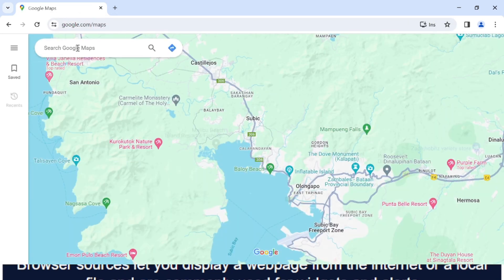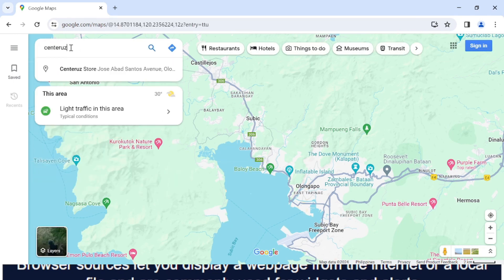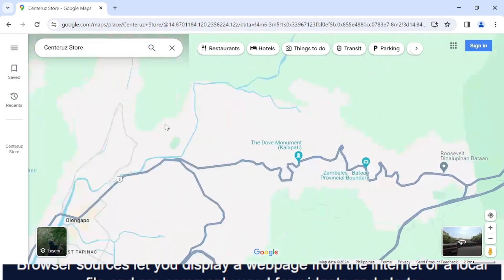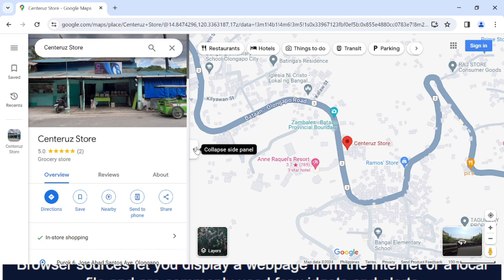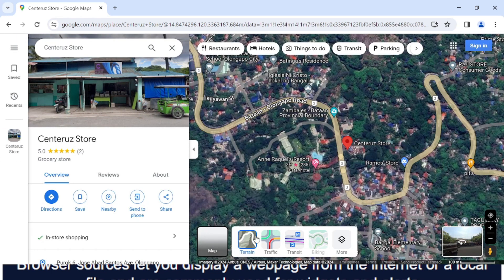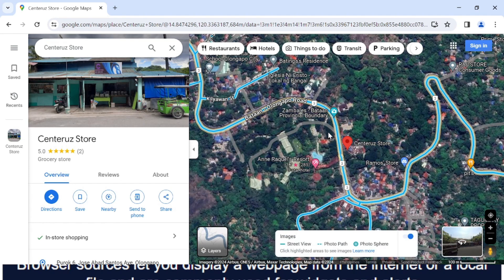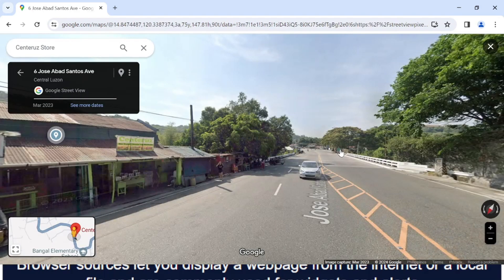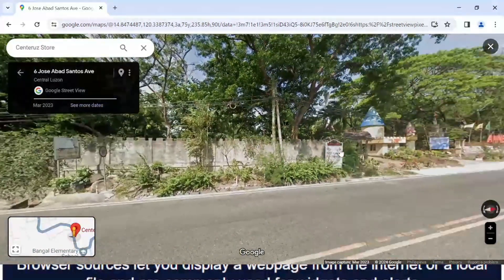house for rent in purok 6, new cabalan, olongapo city